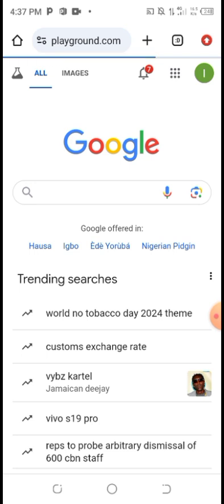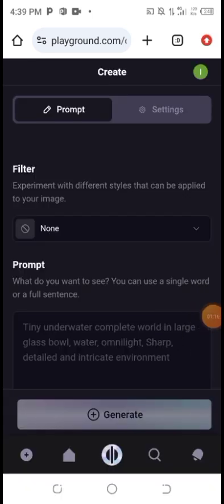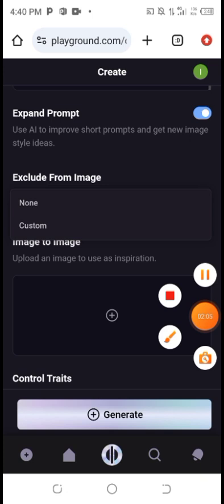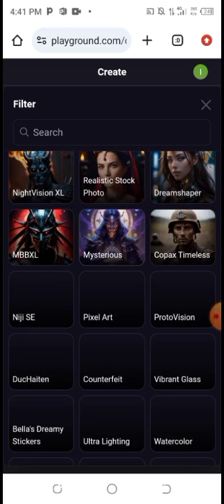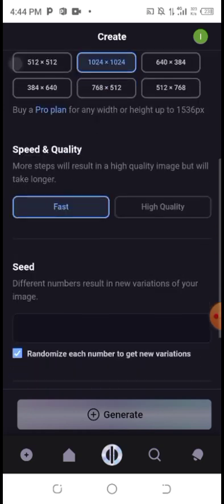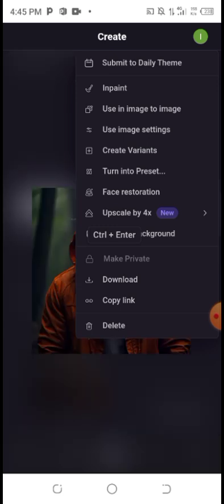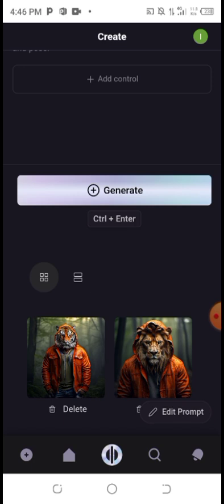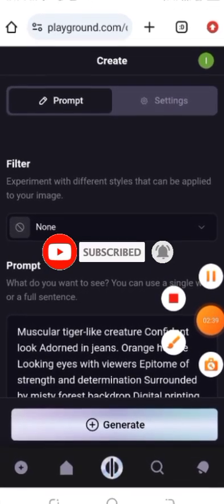Generate Free AI Trending Images || Playground AI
How to Create this Trending AI Images.

📌 Prompt Used:
Muscular tiger-like creature Confident look Adorned in jeans. Orange hoodie Looking eyes with viewers Epitome of strength and determination Surrounded by misty forest backdrop Digital printing Low aperture for depth of field High emphasis on texture Photography studio license. UHD drawing.